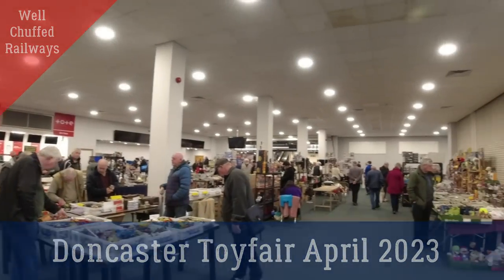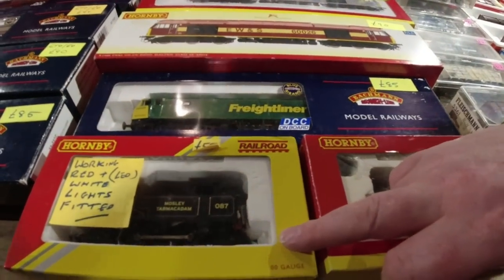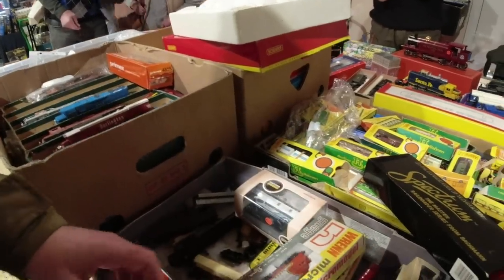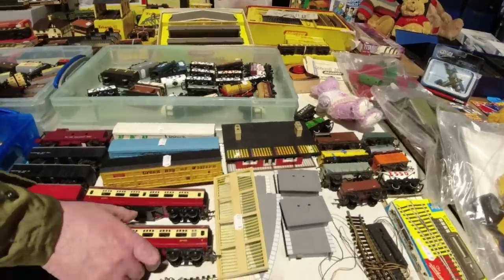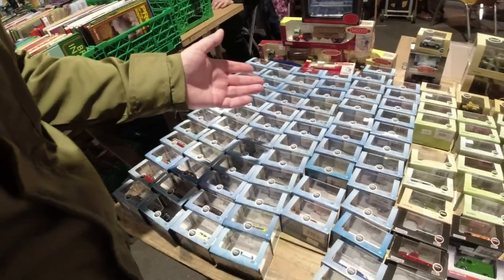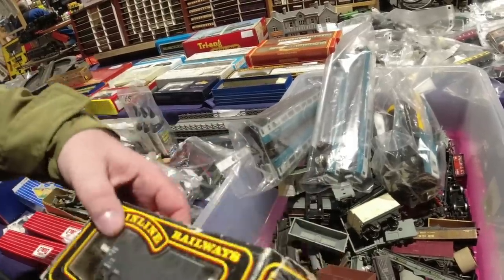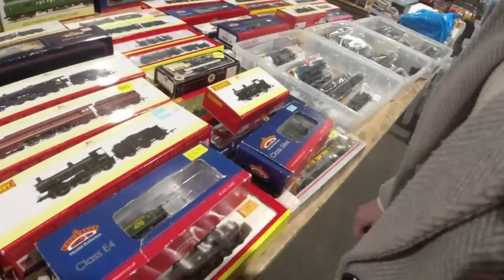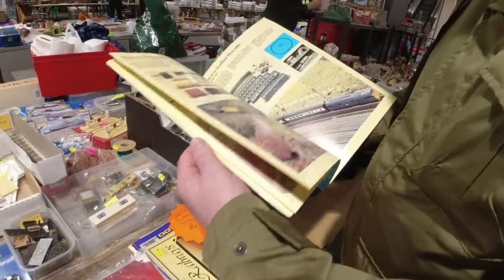Model Railways Bargain Hunt: Doncaster Toy Fair 2023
Model Railways Toy Fair Bargain Hunt: April 2023. In this video Pauline and I visit the Doncaster Toy Fair at the racecourse. See what we bought at the end of the video.